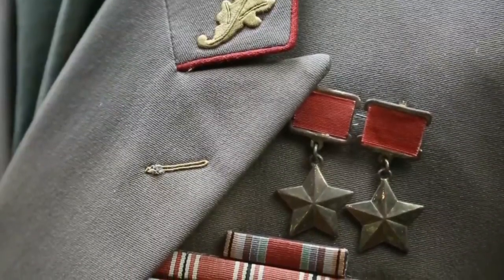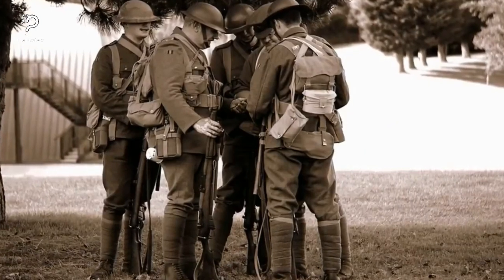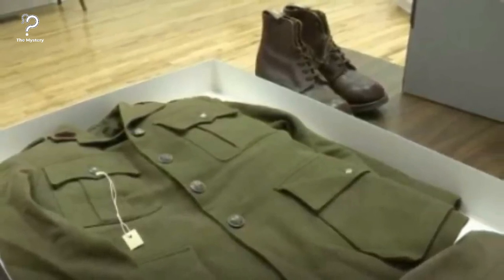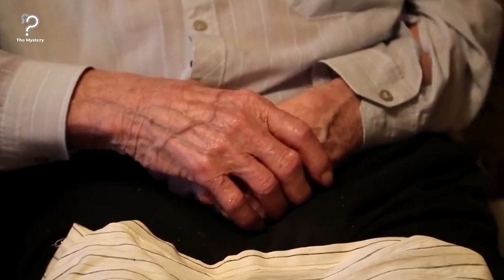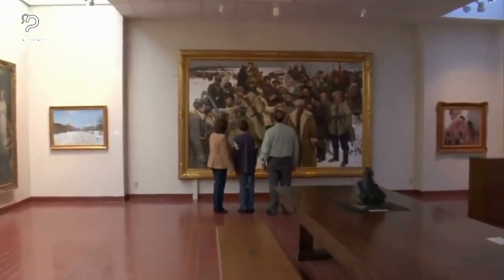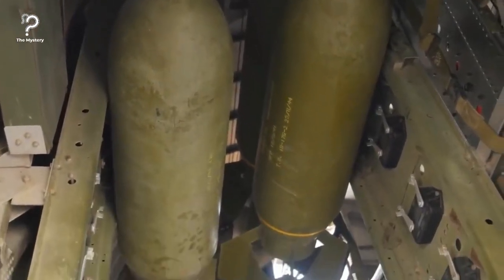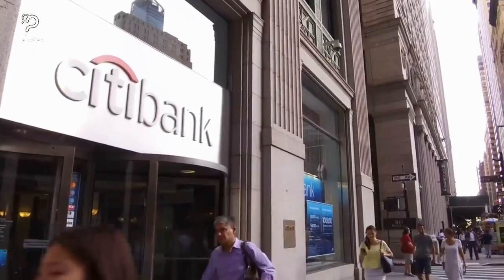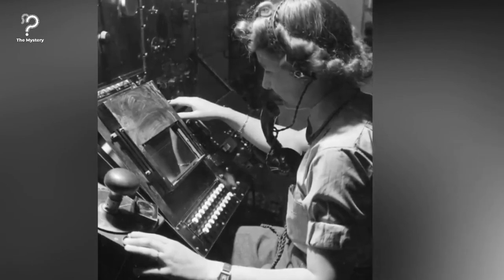Museum Absolutely Refused To House This World War 2 Uniform After Searching Through The Pockets